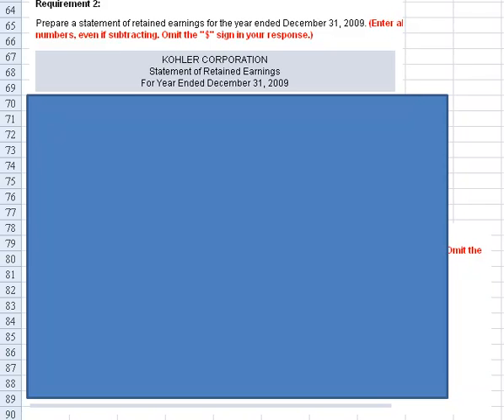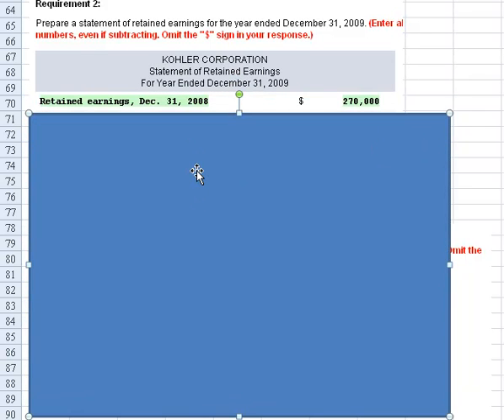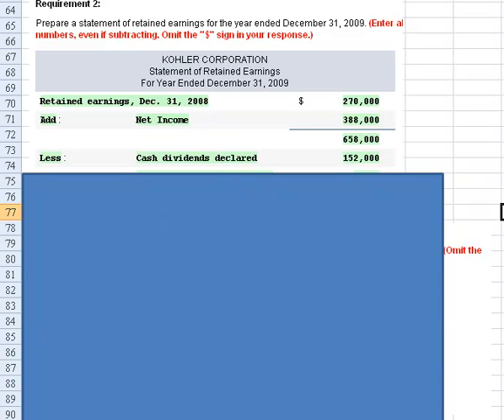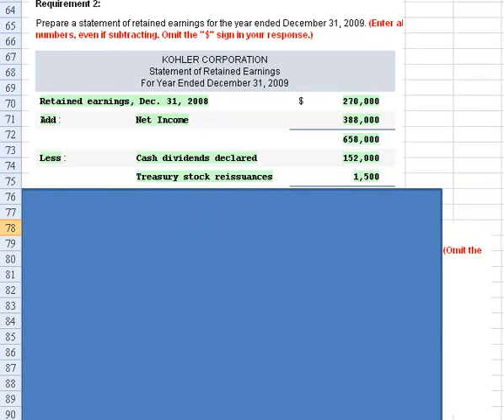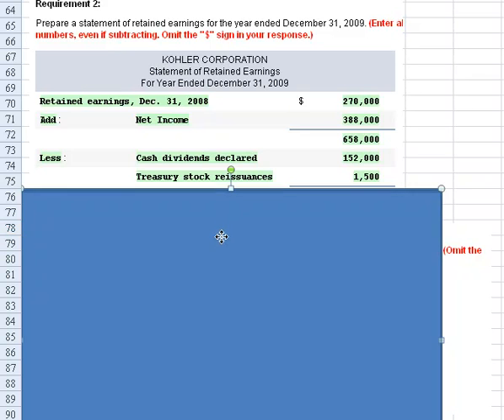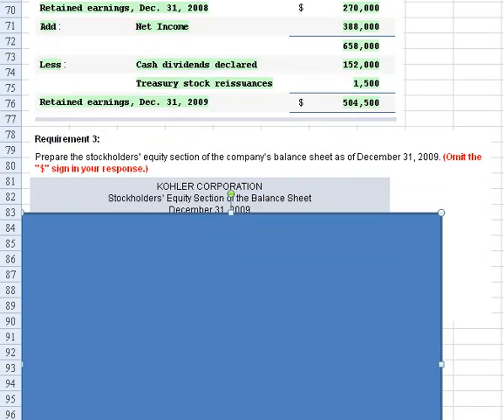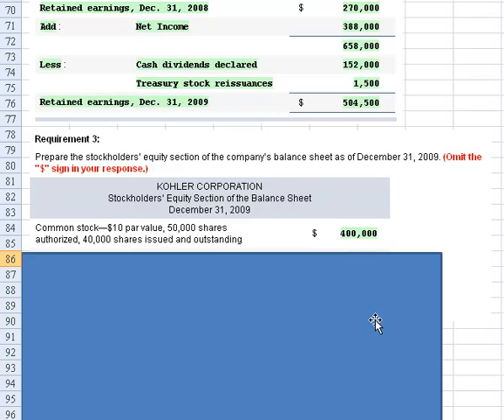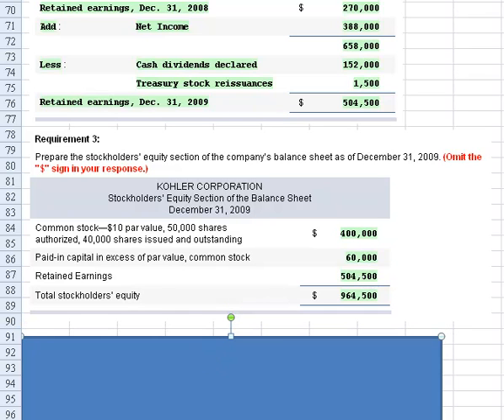Treasury Stock, Cash Dividends, Retained Earnings, P11-2A Part2